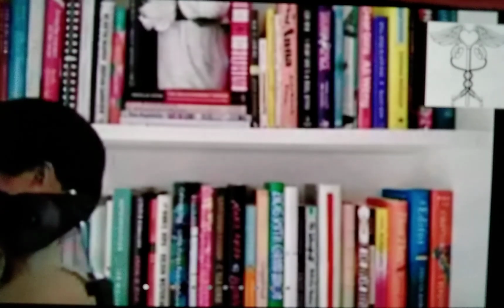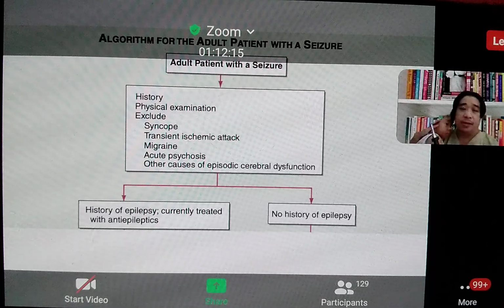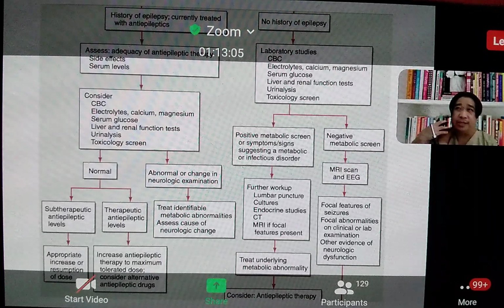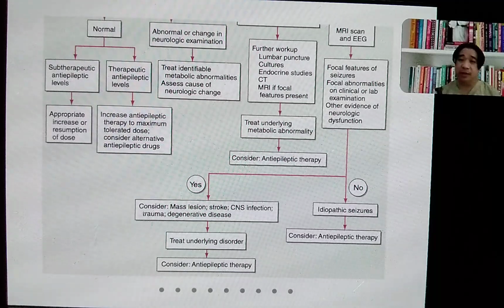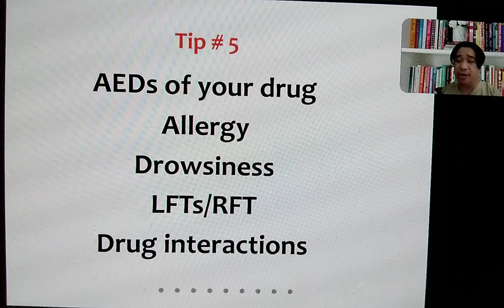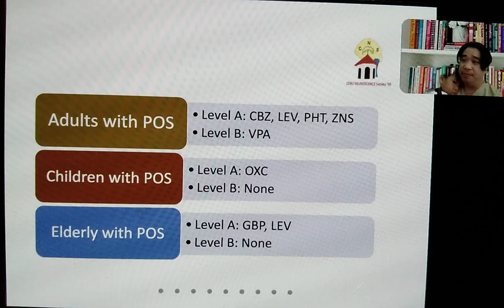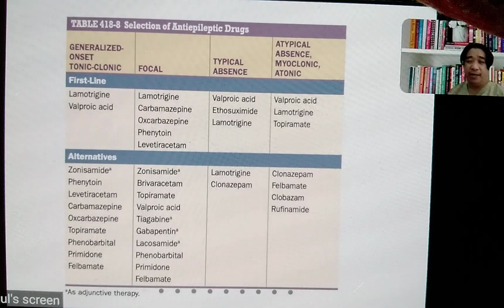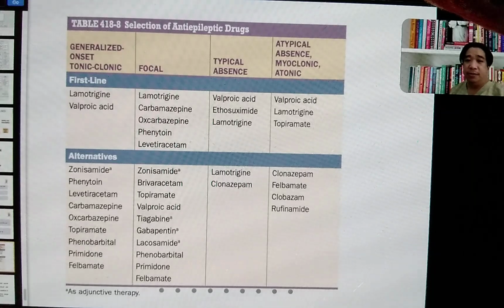July 2, 2025